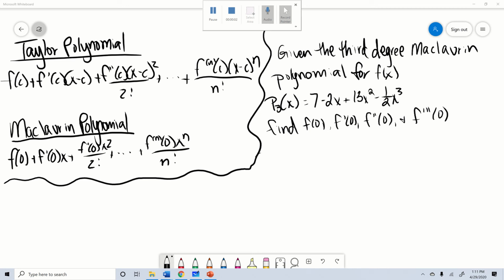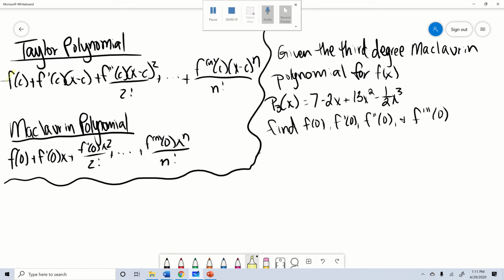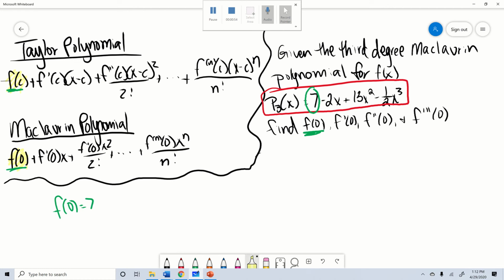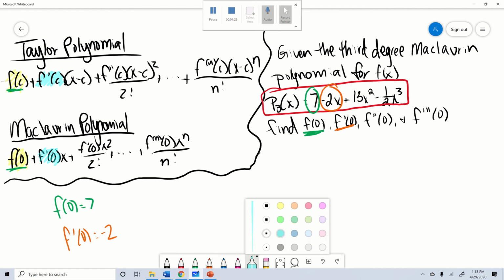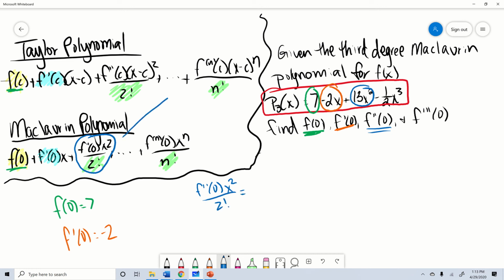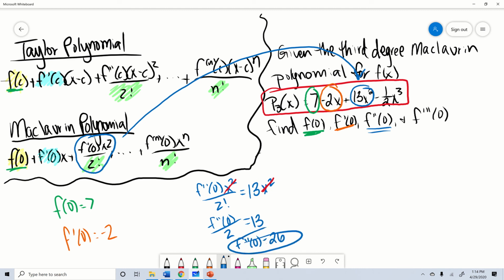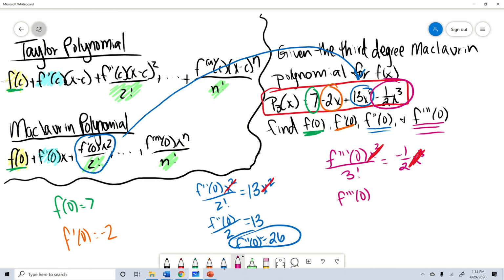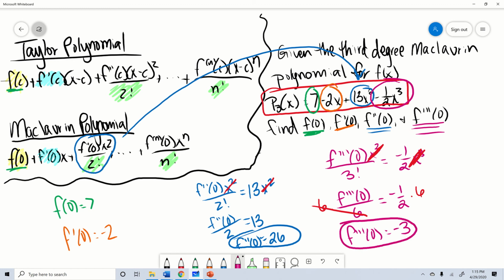Finding Function Values from Taylor Polynomials